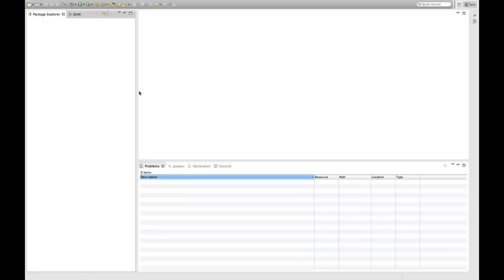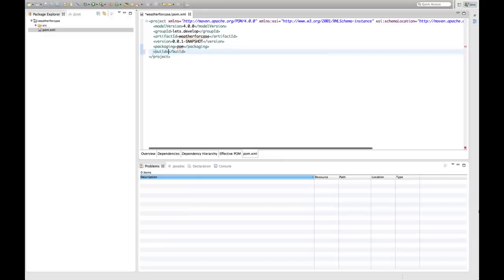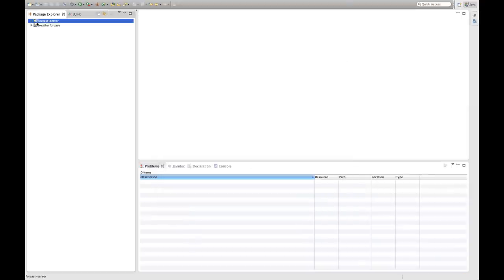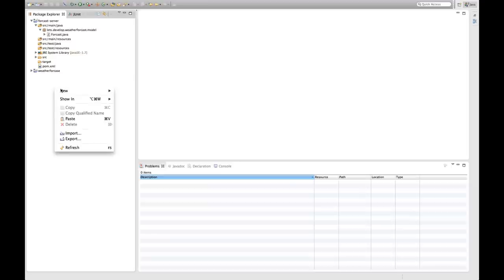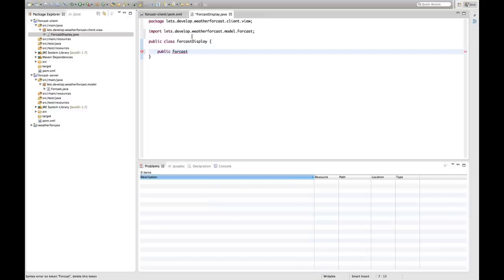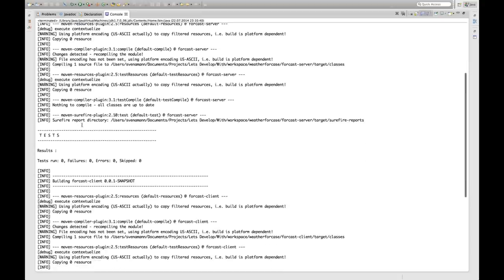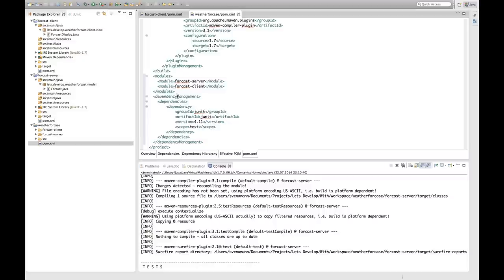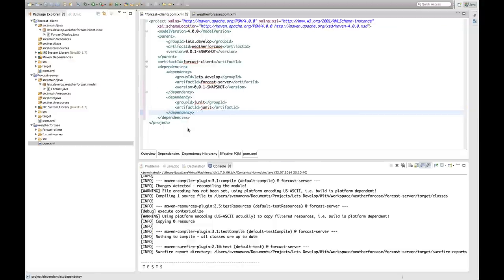[LD] Maven in Eclipse (m2e) 03 - Multi-Module Projects | Let's Develop With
Apache Maven Multi-Module Projects are a powerful mechanism to organize interdependent, but separate software components. In this episode I demonstrate how to set up multi-module projects in Eclipse and how to manage dependencies and plugins for all the modules.